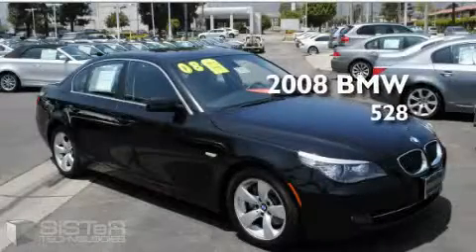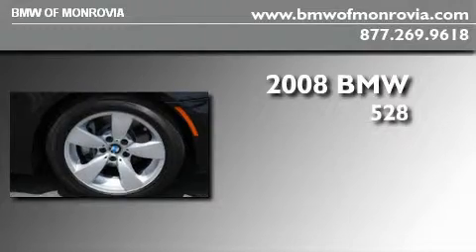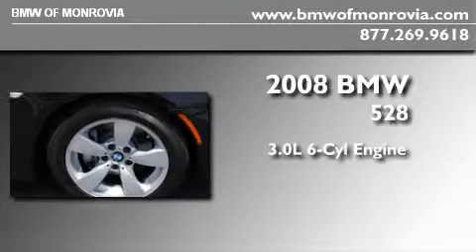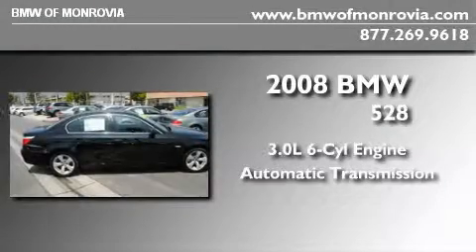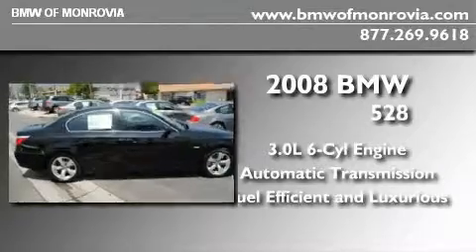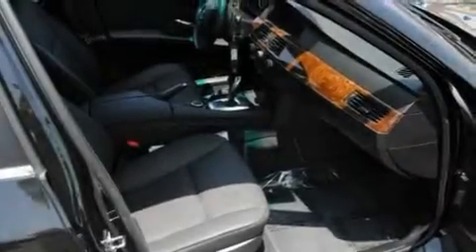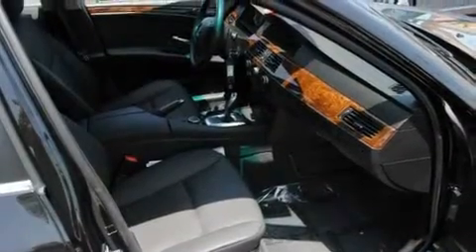Pre-Owned 2008 BMW 528 Monrovia CA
Year: 2008
 Make: BMW
 Model: 528
 Engine: 3.0L I-6cyl
 Trans.: Automatic
 Exterior: Black
 Miles: 19,930
 Interior: Black

 1425 S. Mountain Ave.